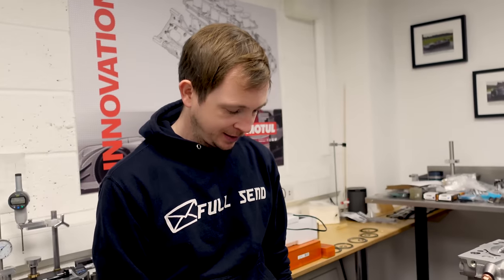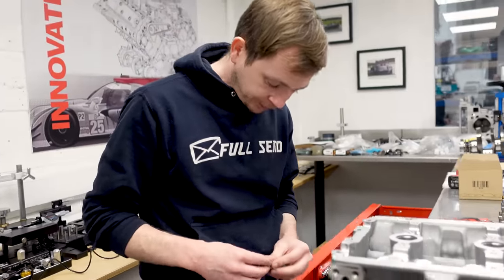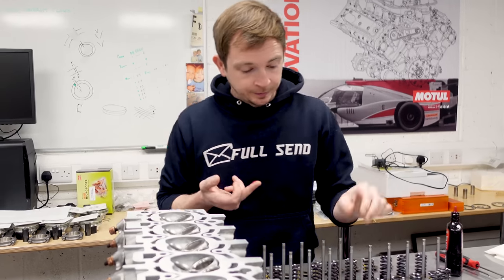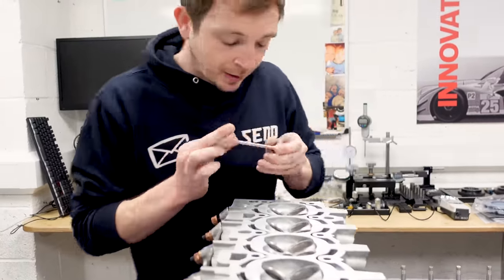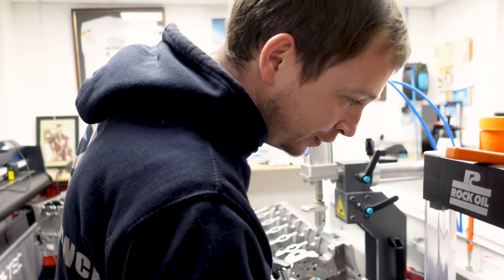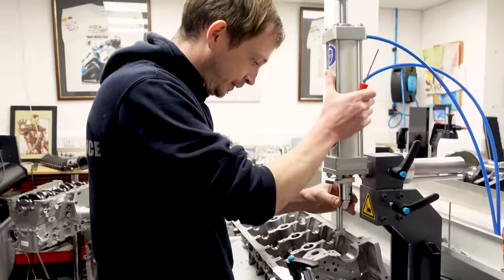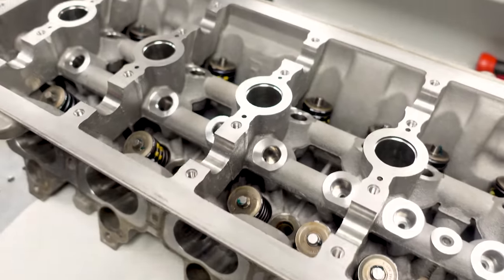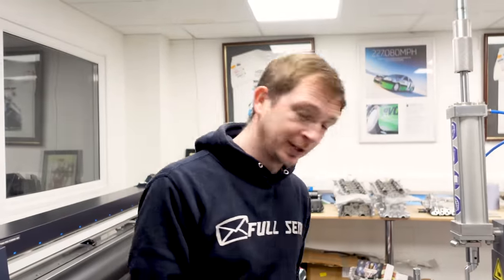We Made a Mistake! Building a Huracan GT3 V10 Head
This week, we show you how we assemble a V10 head for a Lamborghini Huracan GT3 race car. And along the way, we show you just how easy it is to make a silly mistake  – especially if you're not 100% focused and keep being interrupted (thanks, Dav!)